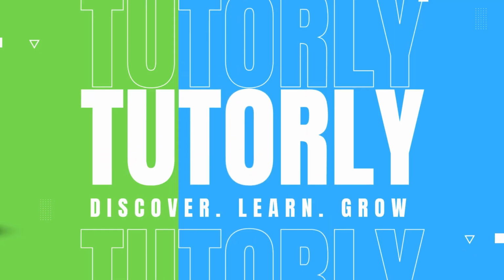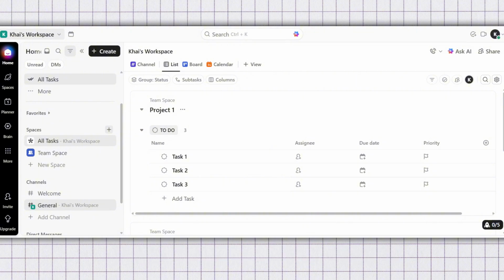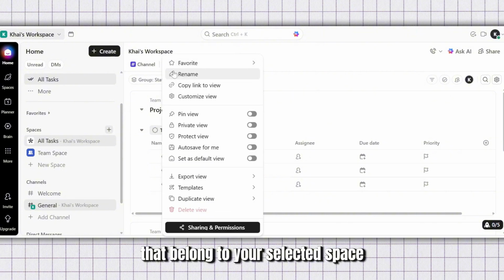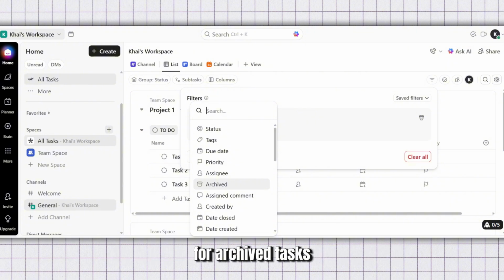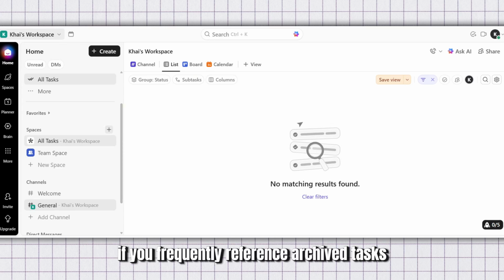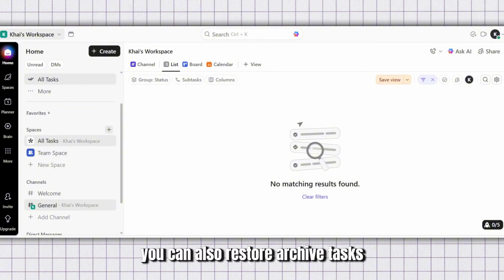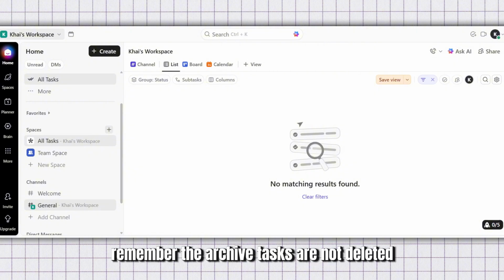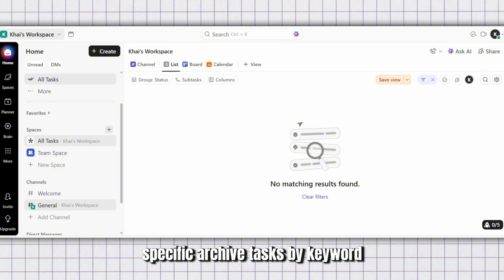How to View Archived Tasks in ClickUp (2026 Guide)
Learn how to view your archived tasks in ClickUp with this quick and easy tutorial. Archiving tasks in ClickUp is a great way to keep your workspace organized and clutter-free, while still allowing you to access and reference completed or inactive tasks. In this video, we'll show you how to access your archived tasks in ClickUp, so you can easily retrieve information and stay on top of your work. Whether you're a team leader, manager, or individual user, this tutorial will help you get the most out of ClickUp's archiving feature. By the end of this video, you'll be able to confidently view and manage your archived tasks in ClickUp, and take your productivity to the next level.